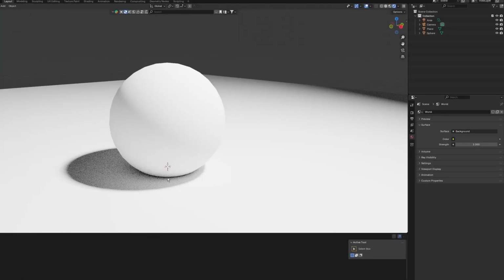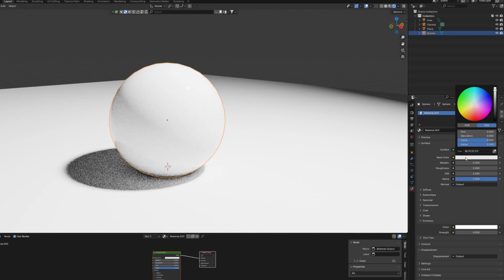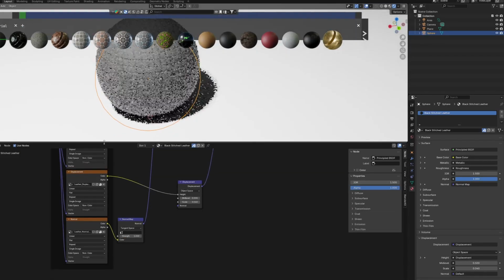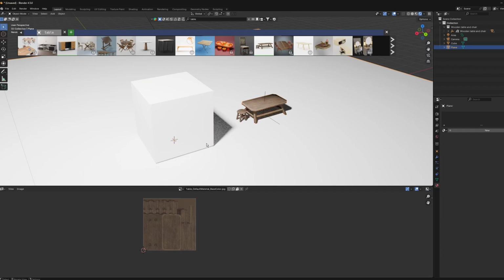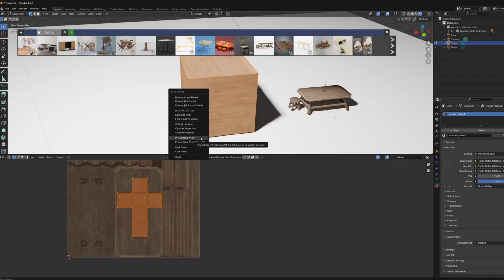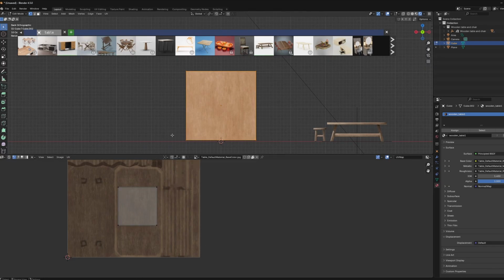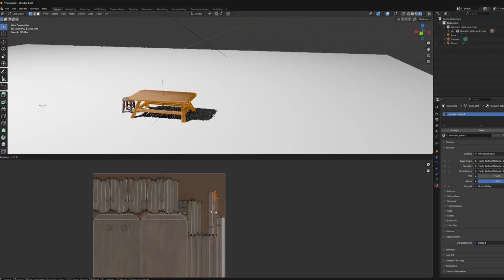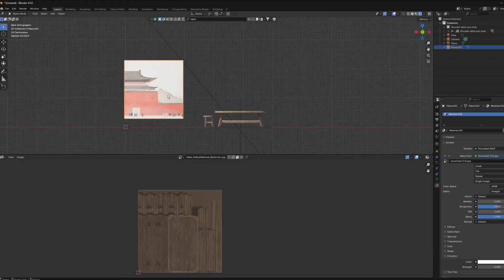Blender Basic material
Basic material and idea of UV unwrapping